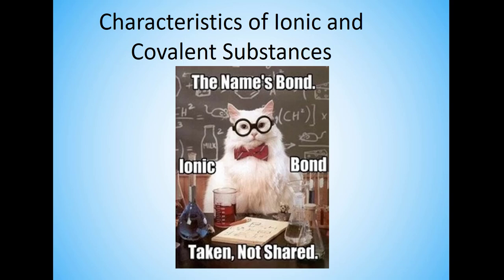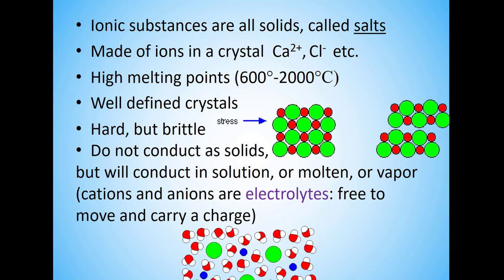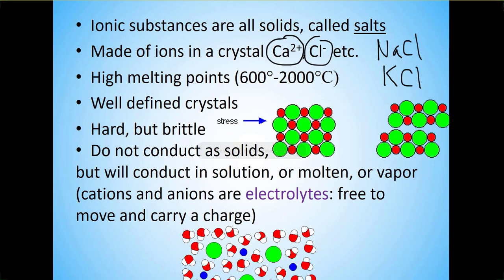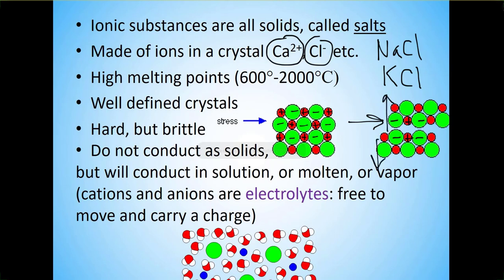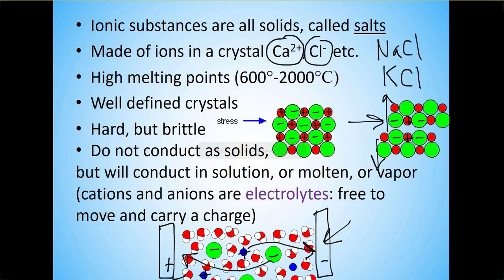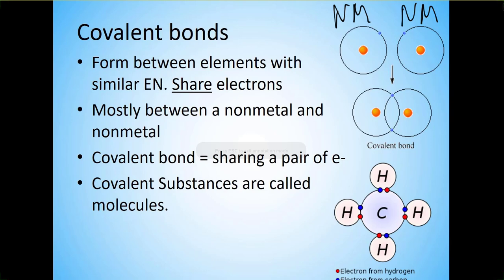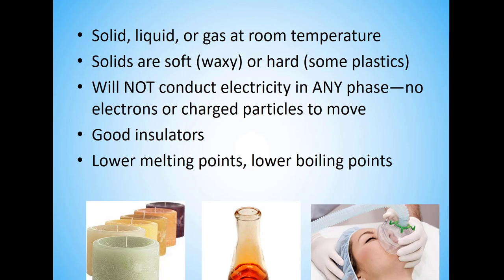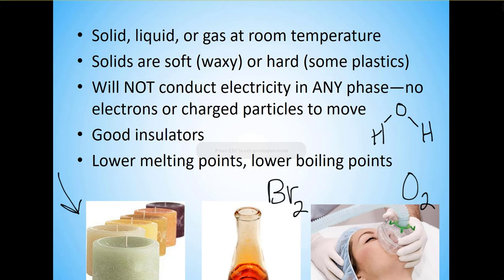7.4 Ionic Covalent Properties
Ionic Properties
Covalent Properties